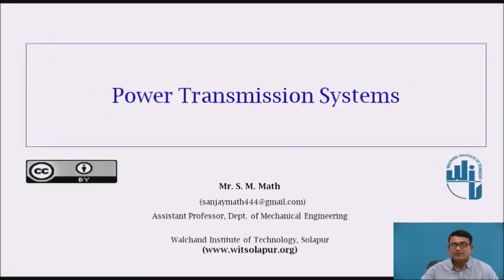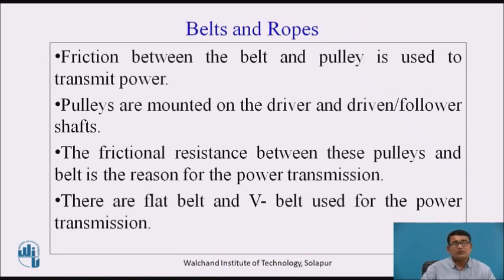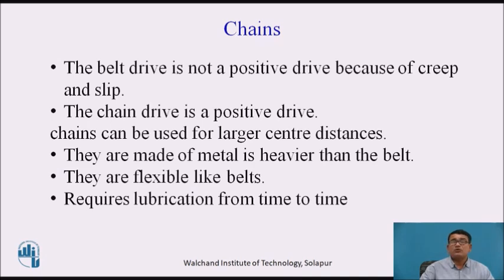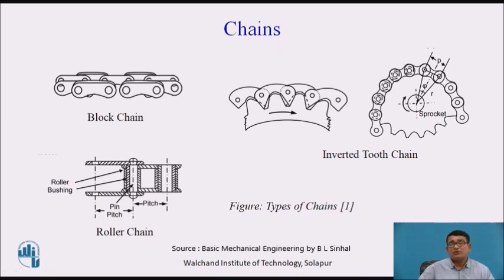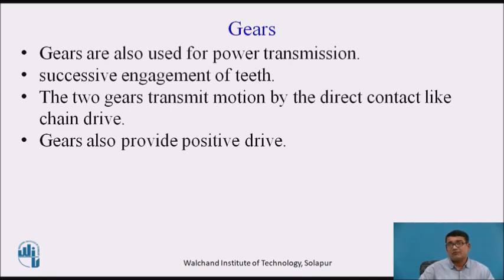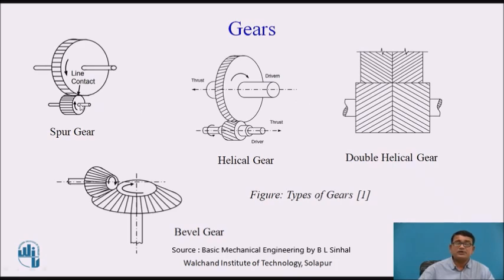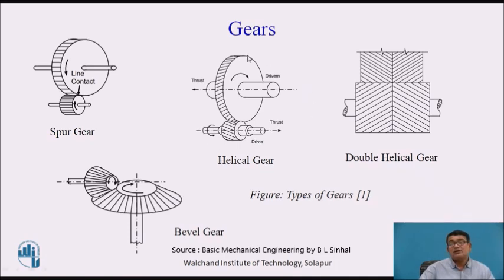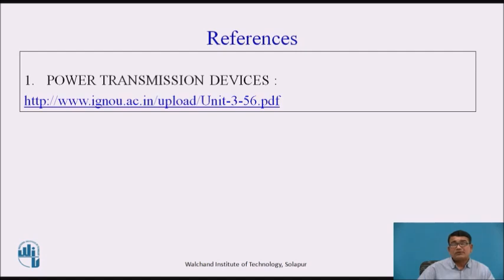Power Transmission Systems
Mr. S.M.Math
Assistant Professor